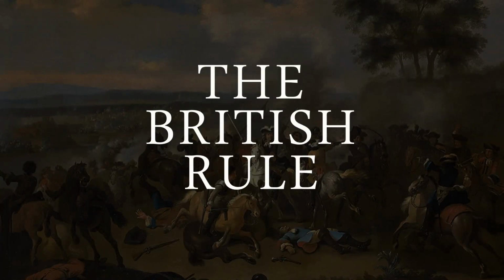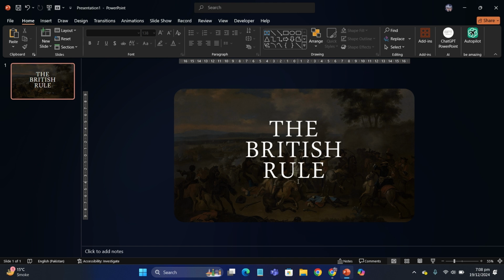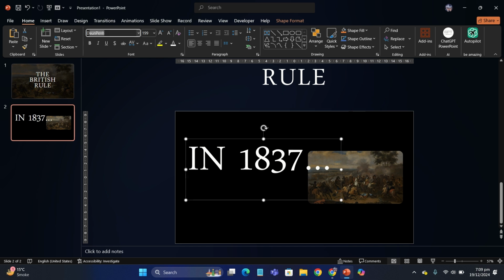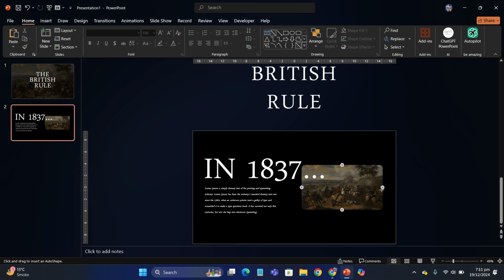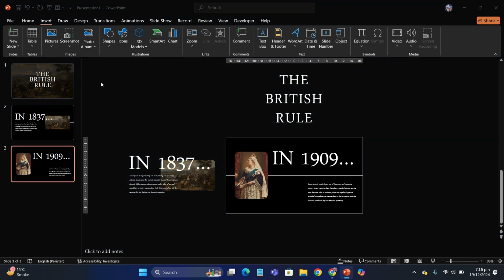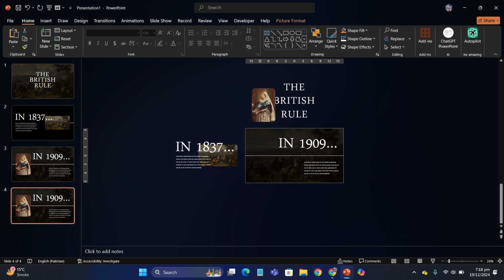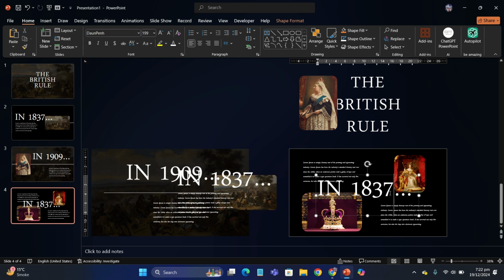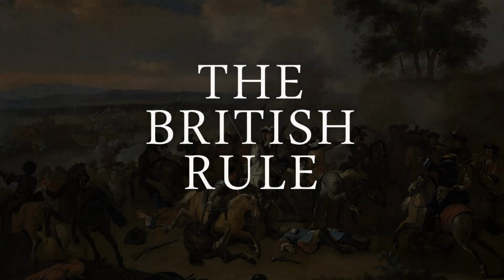Best and Easy Template Full TUTORIAL | FREE TEMPLATE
PowerPoint Template
PPT Template
Presentation Template
Slide Template
Template Design
Presentation Design
Slide Design
Business Template
Corporate Template
Professional Template
Minimalist Template
Modern Template
Creative Template
Stylish Template
Elegant Template
Professional Template
Clean Template
Flat Design
Geometric Design
Presentation Tips
PowerPoint Tutorial
Presentation Coach
Presentation Skills